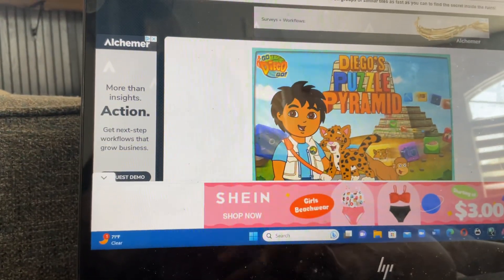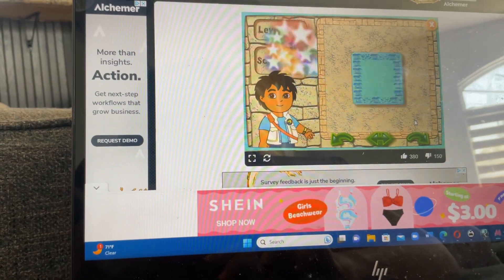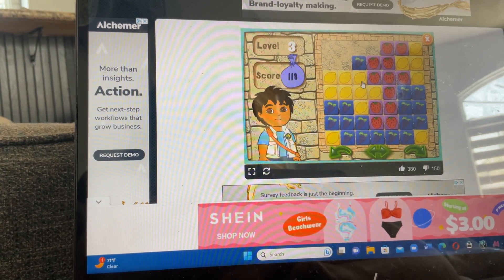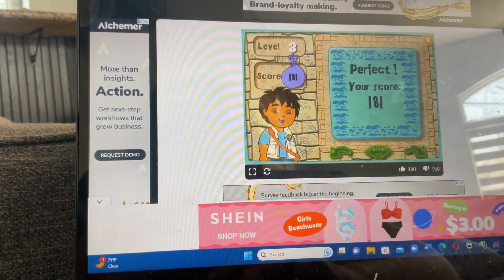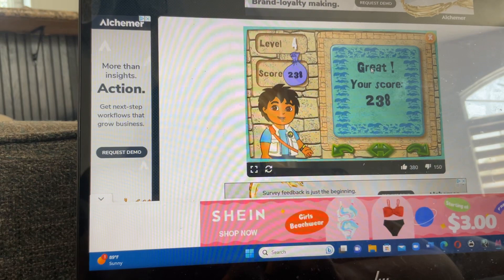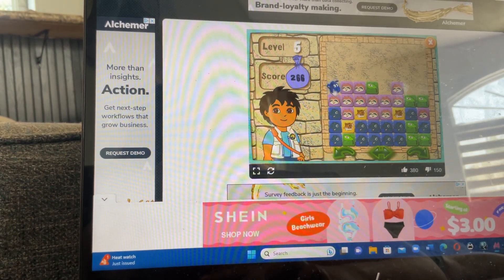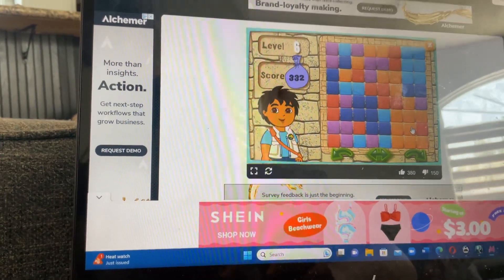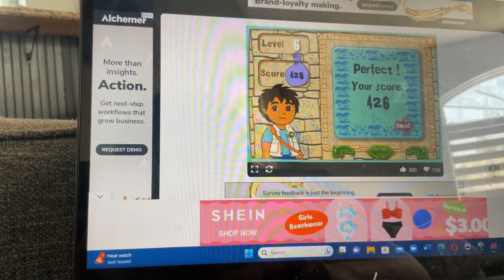Diego’s Puzzle Pyramid July 26 2023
Balloons
Blue- Balloons 1 2 & 7
Green- Balloons 3 4 5 & 6
Red- Balloon 8